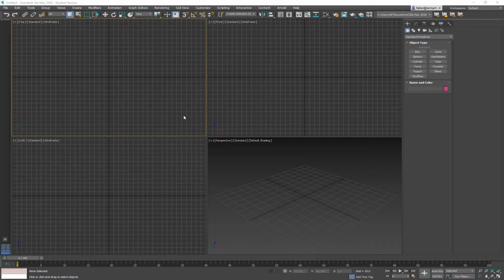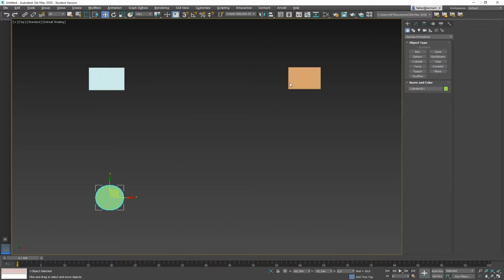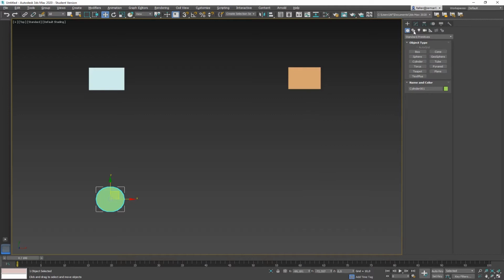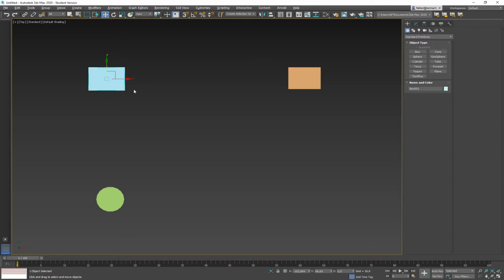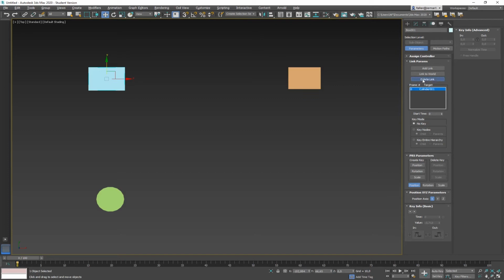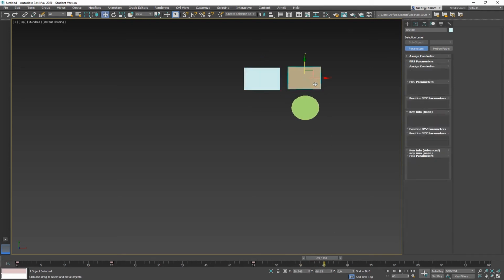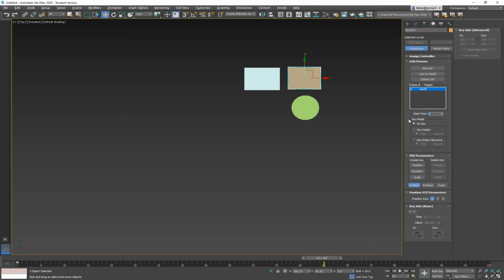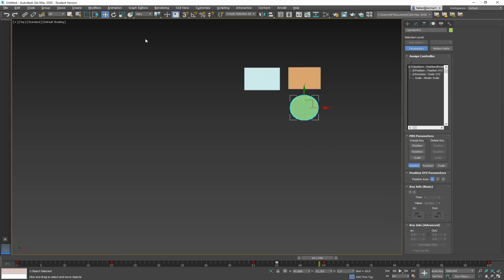Animation in 3DS Max (english) - Episode 5 - Link Constraint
Linking objects (with select and link) can not be animated. In this tutorial I am explaining how to use the link constraint controller to link an object to two different objects over time.
In this tutorials I work with 3DS Max 2020, but you can work with any more recent version too. There are only minor differences.